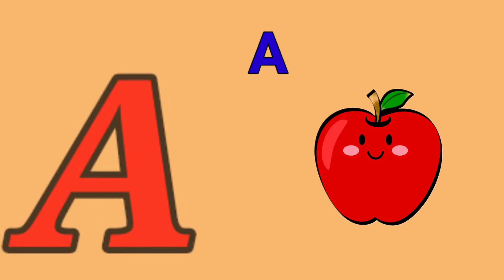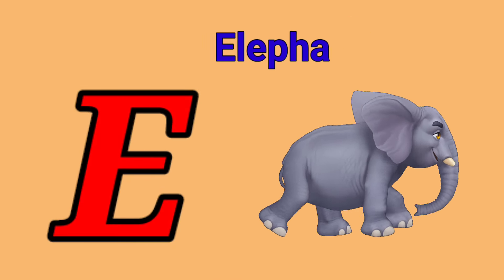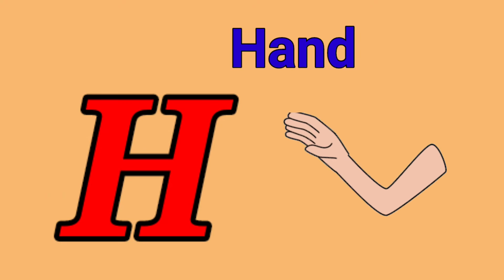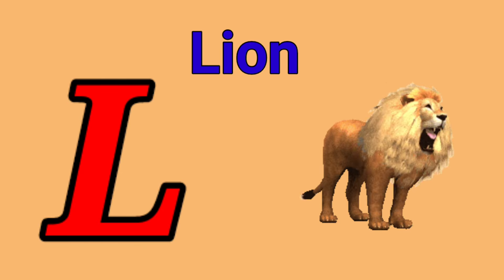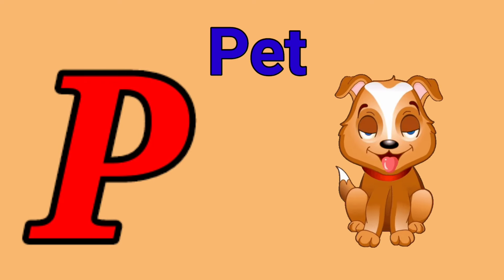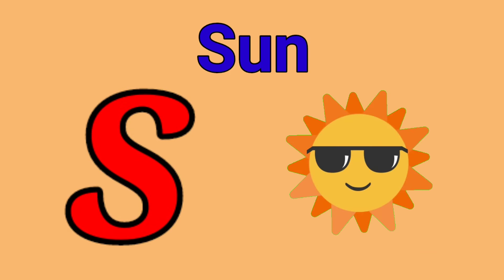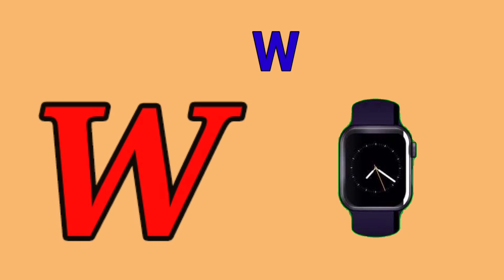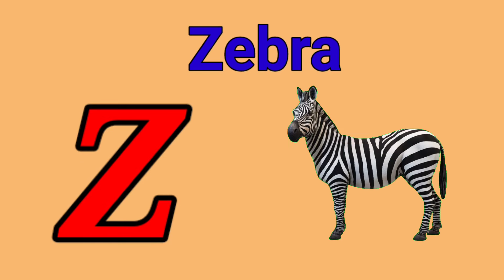ABC Phonics Song | Alphabet Song | A for Apple | Nursery Rhymes | Toddlers learning video